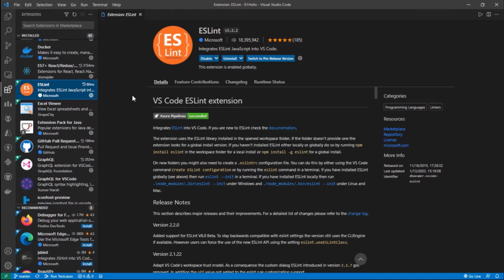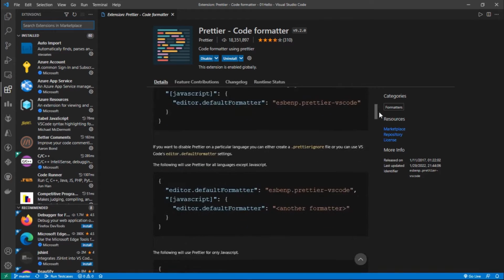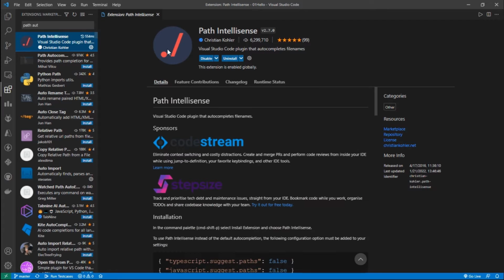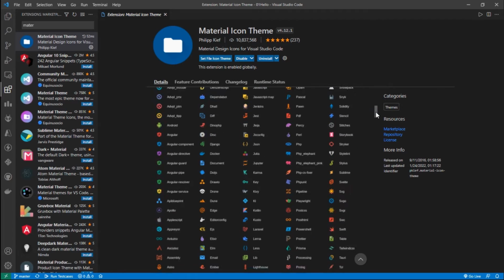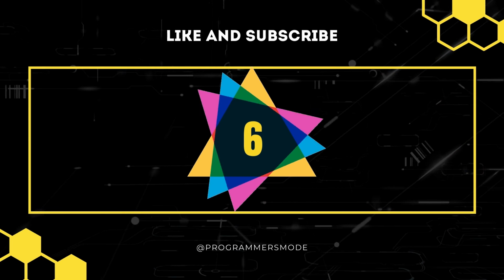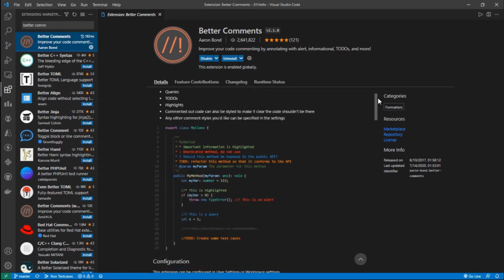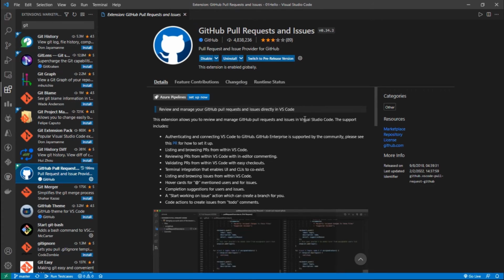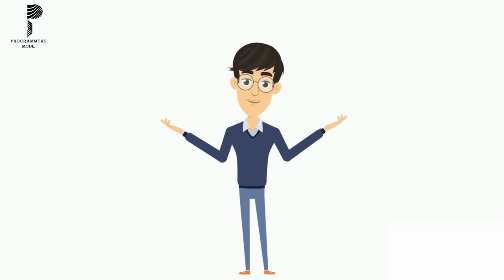Best VS Code Extensions | Tools that make you Code Faster - 2022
In this video, I will show you must use VS Code Extension. It will improve your efficiency and you to utilize your time effectively.

Bonus extensions list:
1 - Web Developer
2 - Fonts Ninja
3 - ColorPick Eyedropper
4 - Window Resizer
5 - BrowserStack
6 - CSS Viewer
7 - Lorem Ipsum Generator
8 - WhatFont